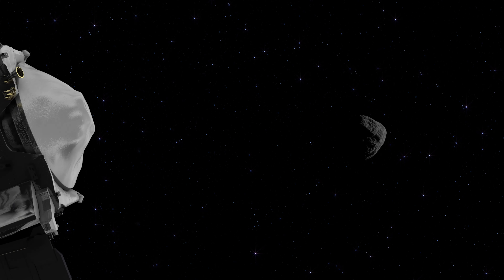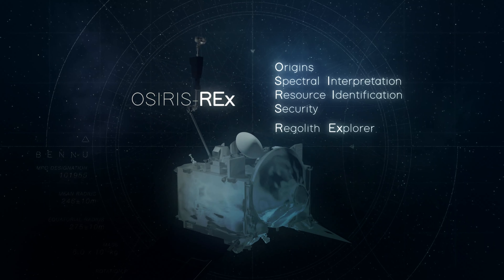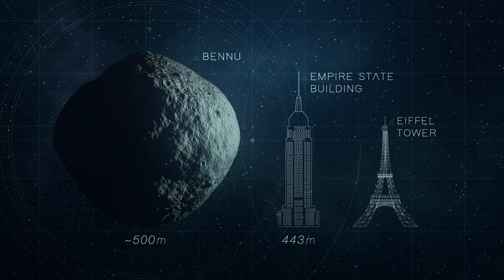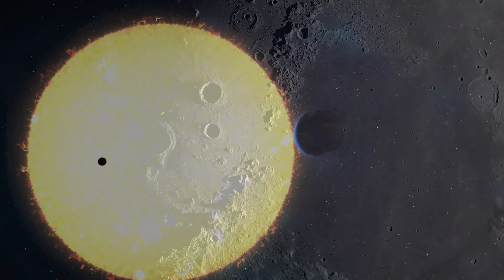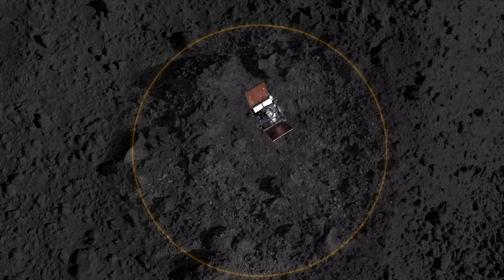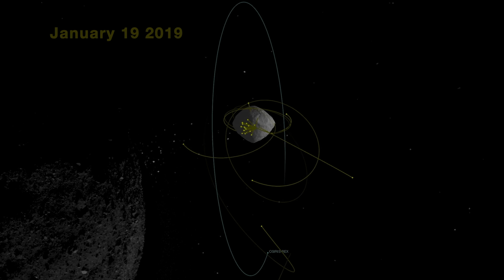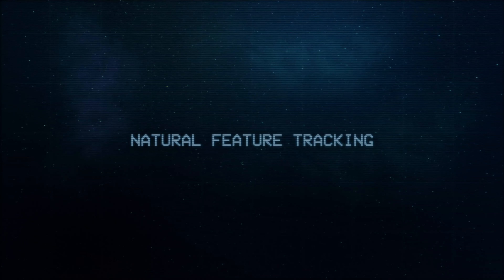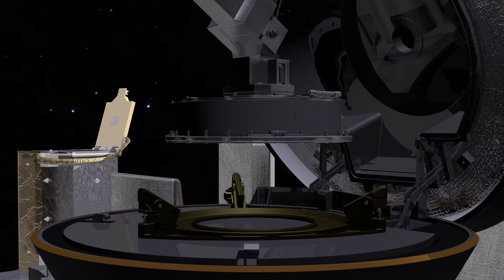OSIRIS-REx: Above and Beyond | @BeautyOfTheUniverse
Since arriving at asteroid Bennu in Dec. 2018, NASA’s OSIRIS-REx mission has achieved many feats – from setting a record-breaking orbit, to mapping the asteroid’s surface better than any planetary body. The mission is now preparing to collect a sample of Bennu, which will be the first time that NASA has gathered pieces of an asteroid. On Oct. 20, the OSIRIS-REx mission will perform the first attempt of its Touch-And-Go (TAG) sample collection event. Not only will the spacecraft navigate to the surface using innovative navigation techniques, but it could also collect the largest sample since the Apollo missions. The spacecraft will deliver the sample to Earth on Sep. 24, 2023. | @BeautyOfTheUniverse